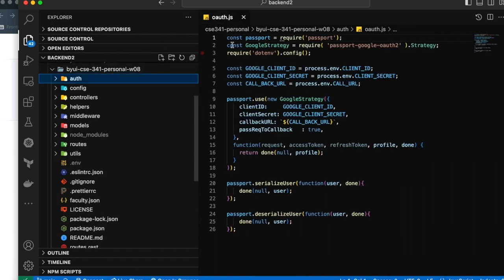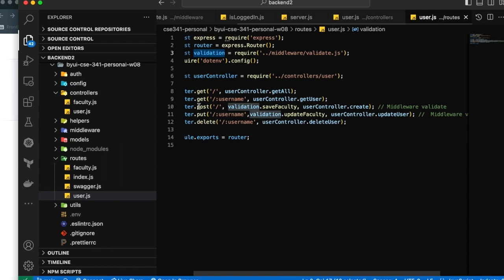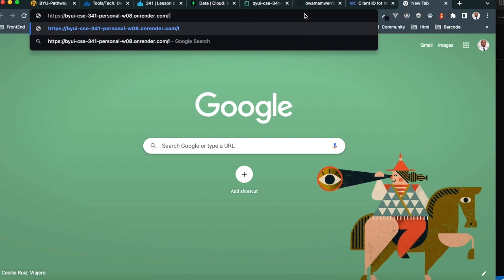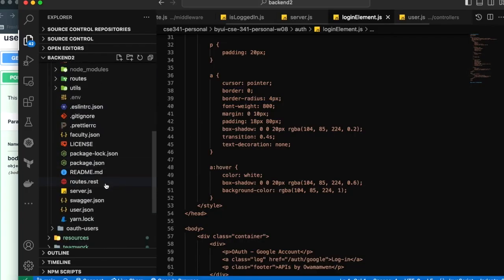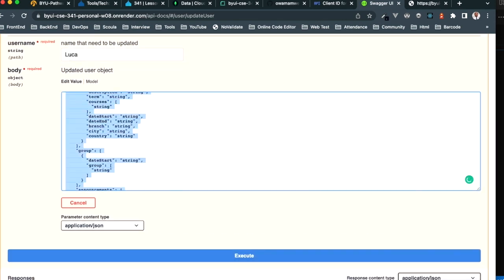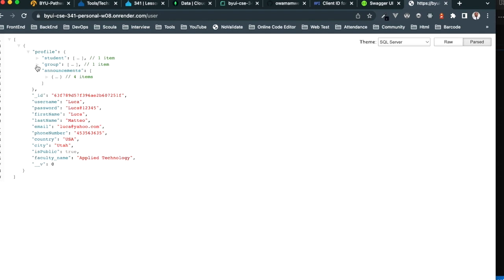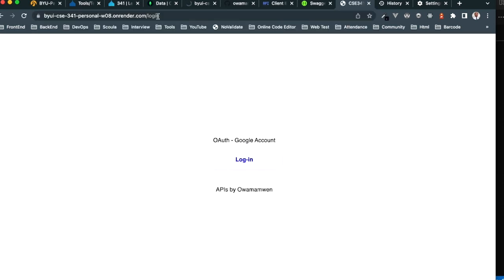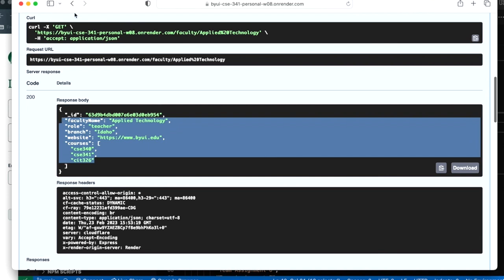CSE341 first project complete